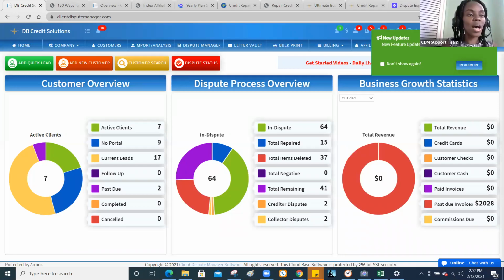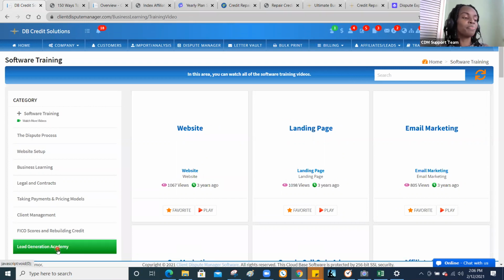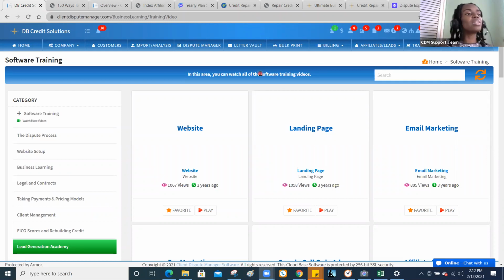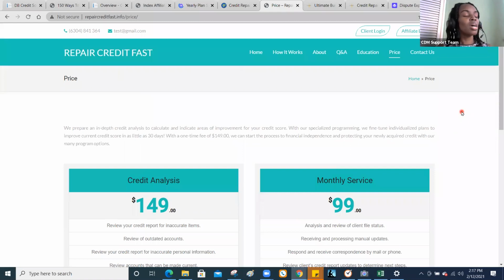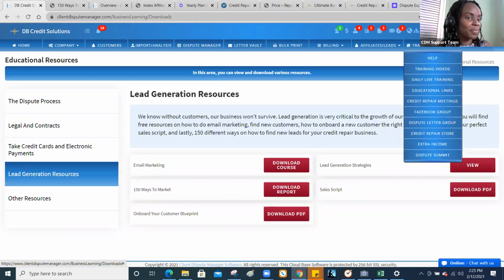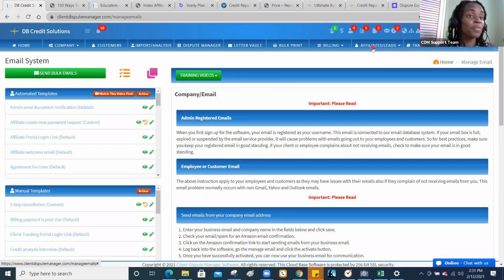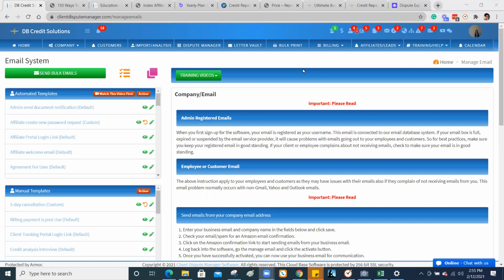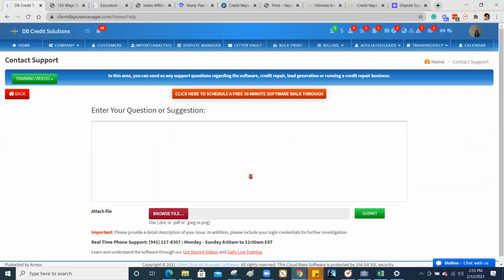Credit Repair Software Training(2021) | Part 19(2023)